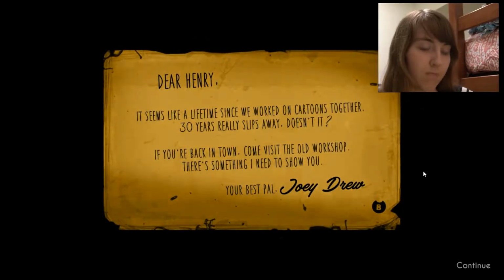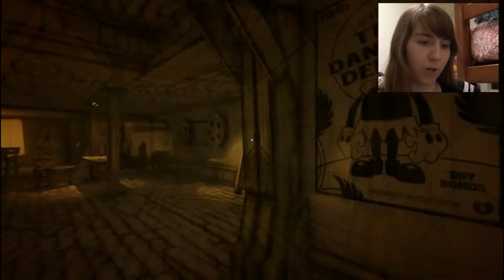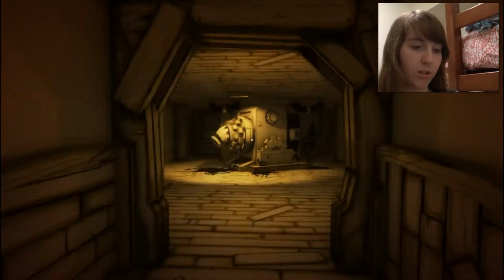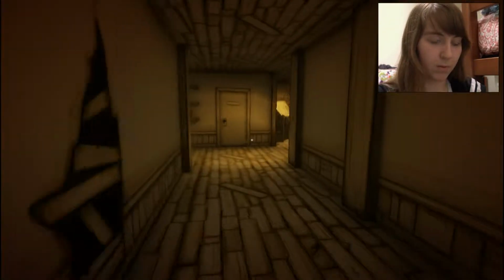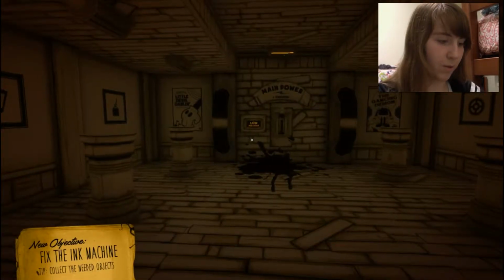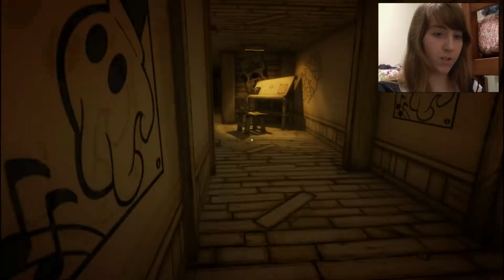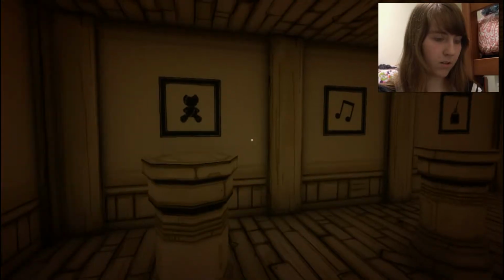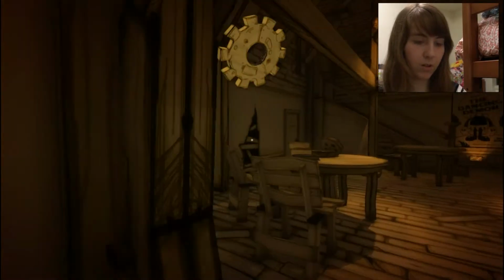Bendy and the Ink Machine, Chapter 1. So Much INK!!!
Hey you! Don't miss the next four days of this Spooky Week leading up to Halloween.

Revenge of the Atari Overlords